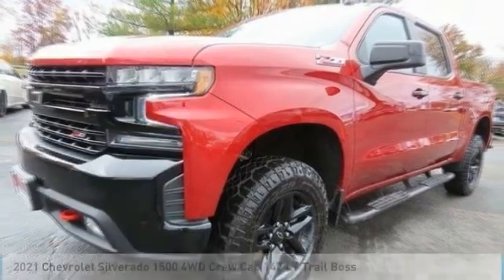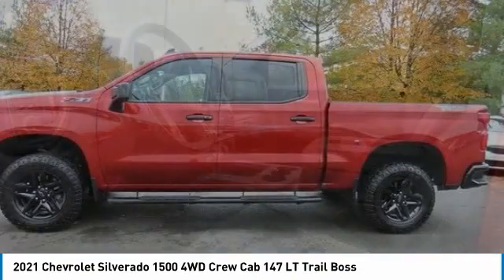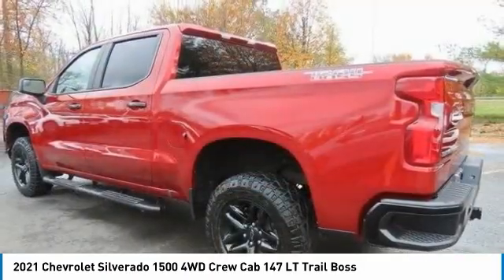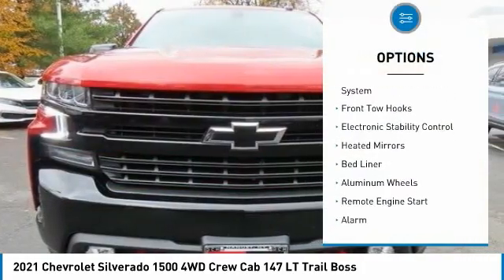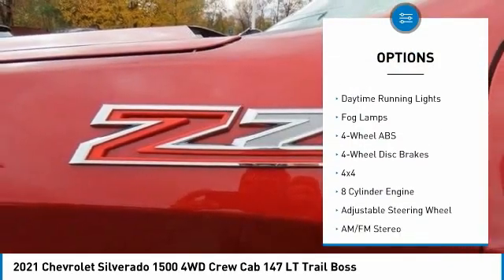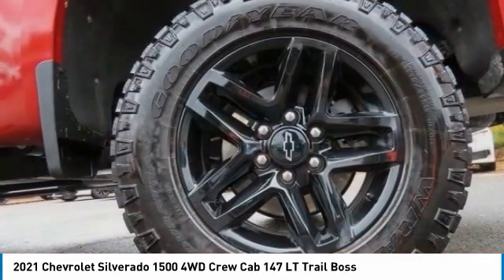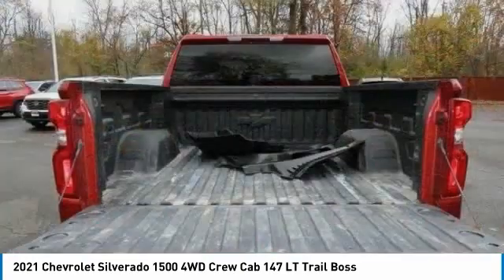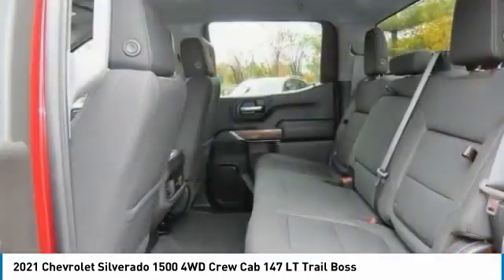2021 Chevrolet Silverado 1500 Nanuet NY MG545414DWA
2021 Chevrolet Silverado 1500 4WD Crew Cab 147 LT Trail Boss

Cherry Red Tintcoat 2021 Chevrolet Silverado 1500 LT Trail Boss 4WD 10-Speed Automatic EcoTec3 5.3L V8brbrRecent Arrival! Some of our Pre-Owned vehicles may be subject to unrepaired safety recalls. Check for a vehicle's unrepaired recalls by VIN